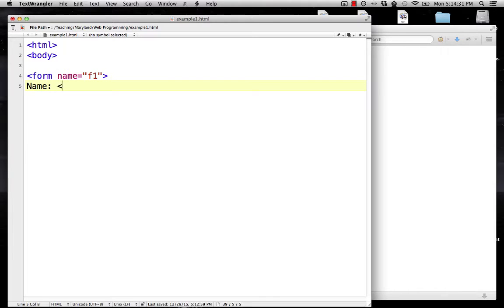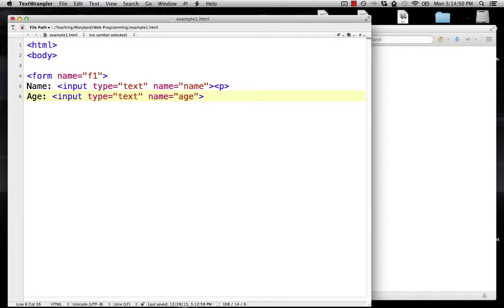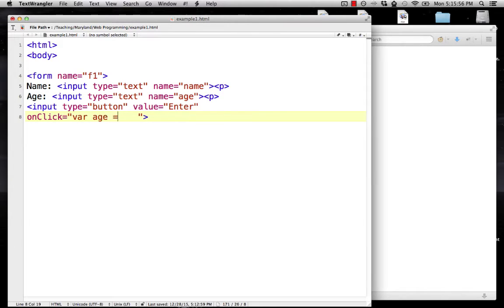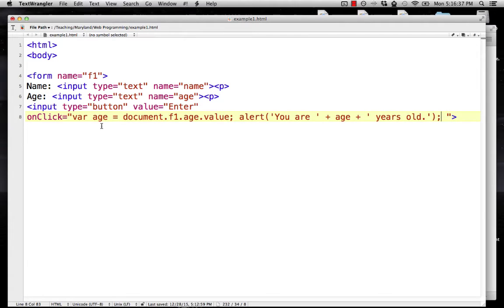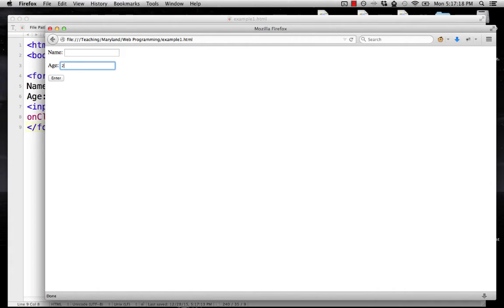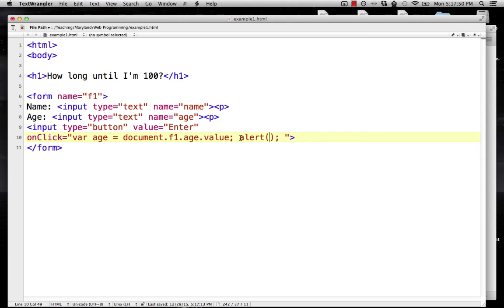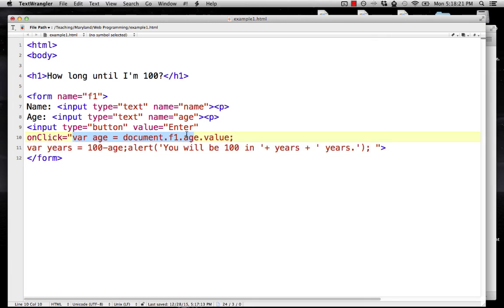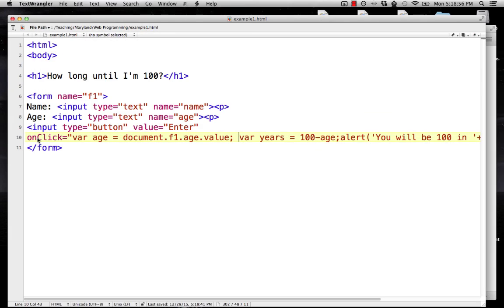Javascript Basics Programming Example